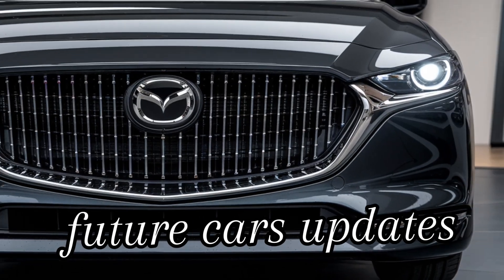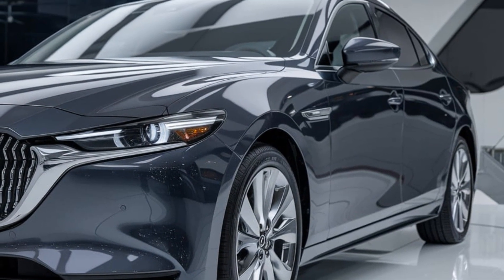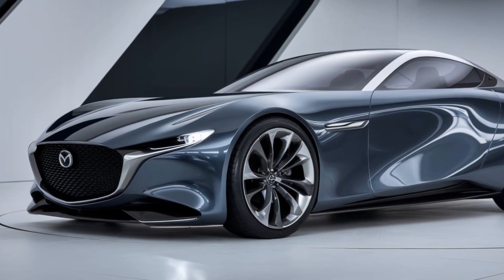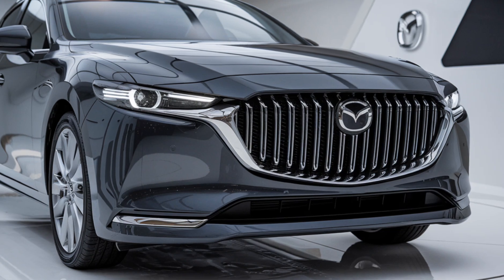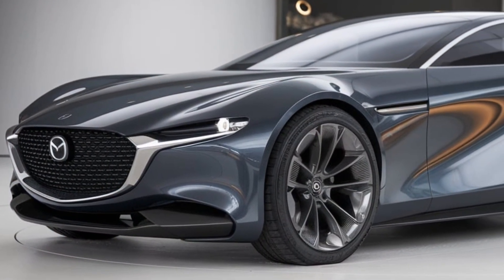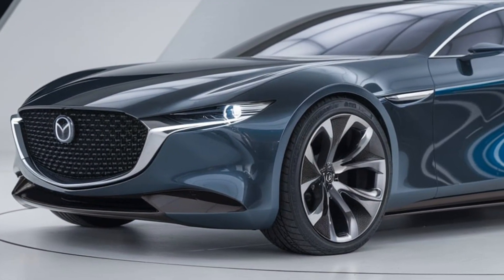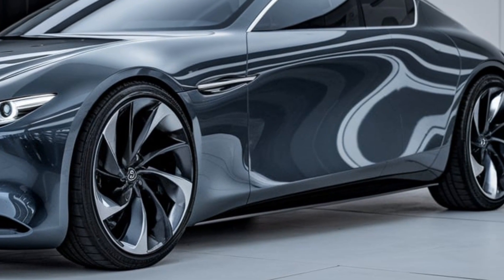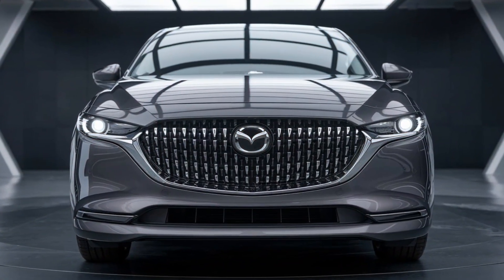"2025 Mazda Sentia: The Luxurious Comeback You've Been Waiting For!"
In this video, we dive deep into the all-new 2025 Mazda Sentia, a name that’s making a surprising comeback in the luxury sedan market! From its sleek design to cutting-edge technology, this car is set to redefine what it means to drive in style. Join us as we explore the Sentia's interior features, powerful engine options, and the innovative tech that makes this Mazda a true standout. Is this the best luxury sedan of 2025? Watch to find out!

Cover Titles:
1. "2025 Mazda Sentia vs Lexus ES: Which Luxury Sedan Wins?"
2. "2025 Mazda Sentia First Look: Unveiling Mazda's New Luxury Sedan"
3. "Why the 2025 Mazda Sentia Is a Game-Changer in the Luxury Market"
4. "2025 Mazda Sentia: 5 Features That Will Blow Your Mind!"
5. "2025 Mazda Sentia Full Review: Performance, Interior, and Tech"
6. "Top 10 Reasons to Buy the 2025 Mazda Sentia"
7. "2025 Mazda Sentia vs Mercedes-Benz E-Class: A Close Battle"
8. "2025 Mazda Sentia Hybrid: The Future of Luxury Sedans?"
9. "2025 Mazda Sentia: Is This the Best Luxury Sedan for the Price?"
10. "2025 Mazda Sentia Test Drive: A Luxurious Ride Experience"